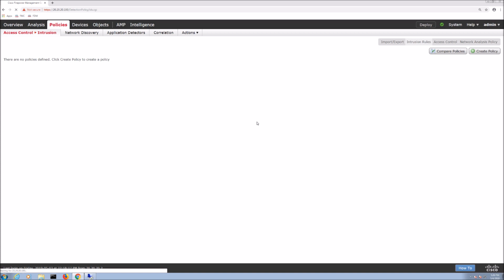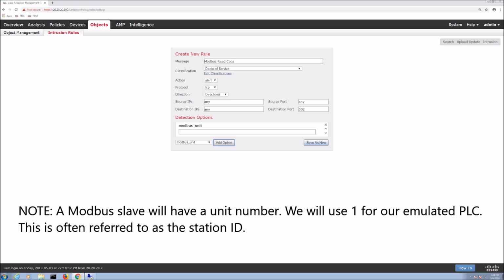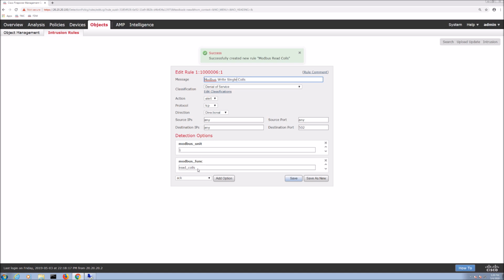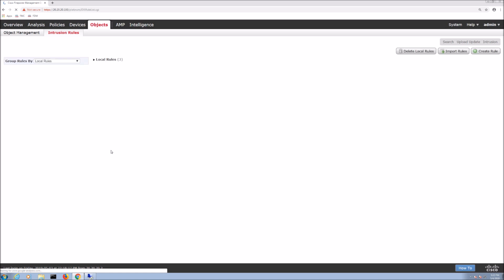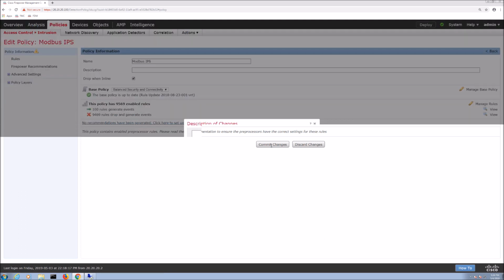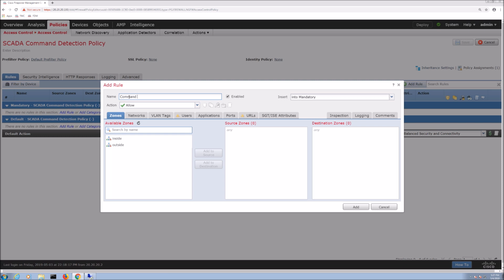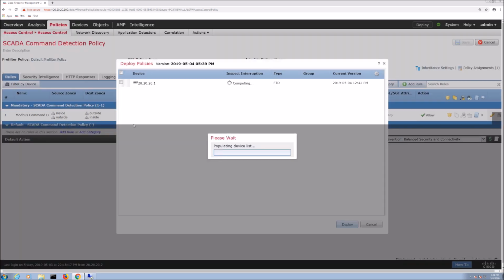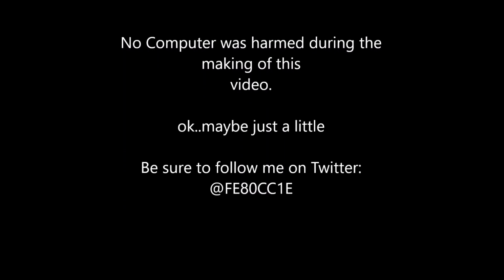6. Cisco Firepower Threat Defense 6 3.0: Industrial ISA3K OT Protocol Command Inspection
Let's look at how ISA3000 can be used to detect individual commands within the operational environment and more specifically Modbus. This empowers OT (Operation Technology) teams to capture the details of the transactions that happen between devices and further detect any kind of malicious behavior that may result from malware infection and/or an attack on the infrastructure itself. We will focus on IPS (Intrusion) Rules and create a few signatures on ISA3000 to detect individual Modbus commands such as READ or WRITE